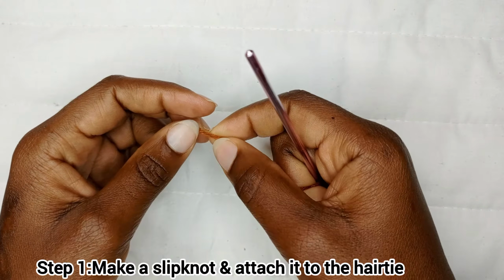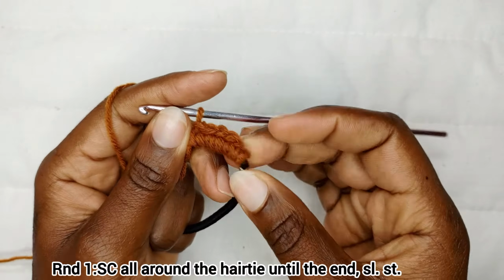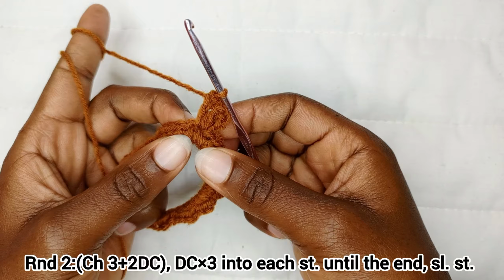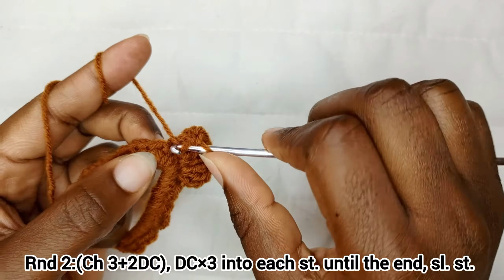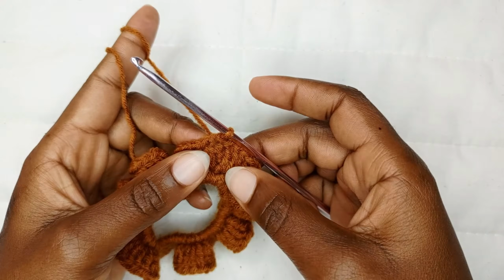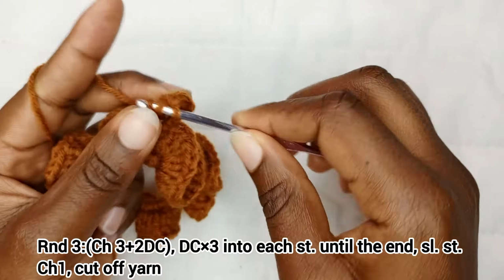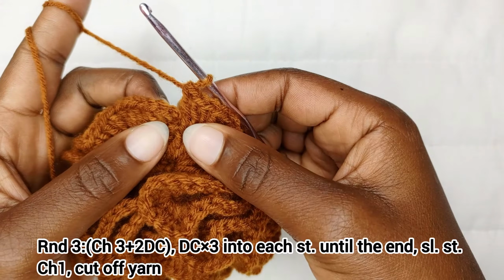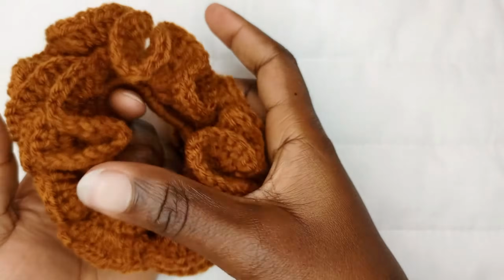Easy Crochet Scrunchie Tutorial For Beginners |Kemunto Crochets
How To Crochet A Scrunchie For Beginners

Today’s beginner-friendly project is this super cute and easy crochet scrunchie — perfect for gifts, markets, or just upgrading your hair accessories!

In this tutorial you’ll learn:
▫️How to crochet around an elastic hair tie
▫️Best stitches to use for a full, fluffy scrunchie
▫️Tips for keeping your scrunchie stretchy and neat
▫️How to finish off professionally

Perfect for:
🔸Beginners looking for fast projects
🔸Craft fair ideas
🔸Last-minute gifts

Timestamps:
0:00 - Introduction
0:06 - What You’ll Need for This Scrunchie
0:10- Attaching Yarn to Hair Tie
0:25 - Crocheting Around the Hair Tie(Round 1)
1:10 - Round 2 (making the ruffles)
3:05- Making it more fluffy(Round 3)
4:55 - Weaving in loose ends
5:33 - Final Look and Subscribe